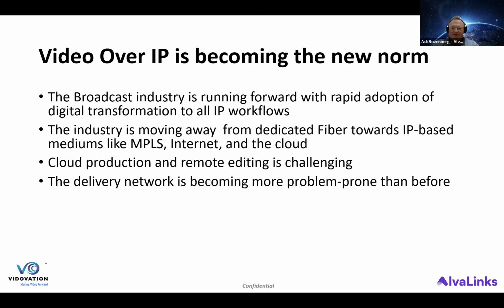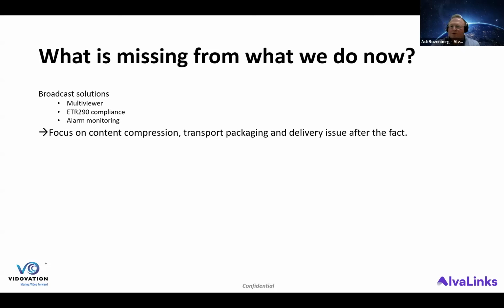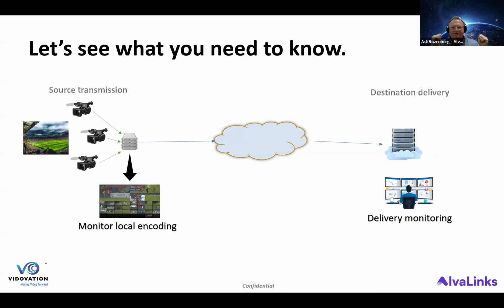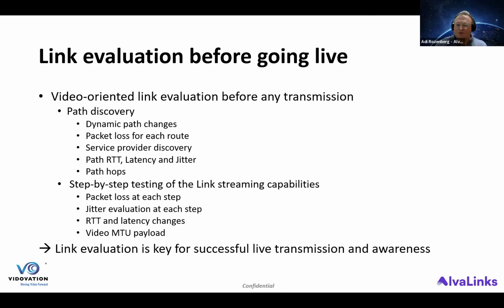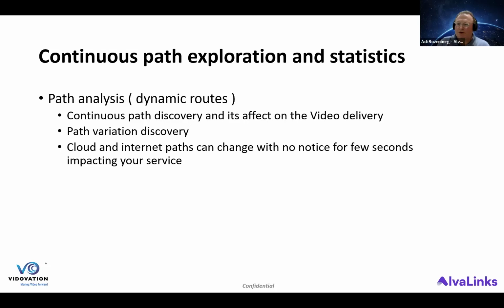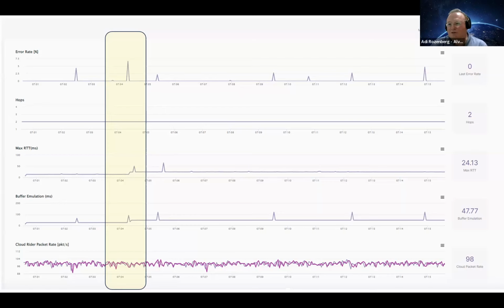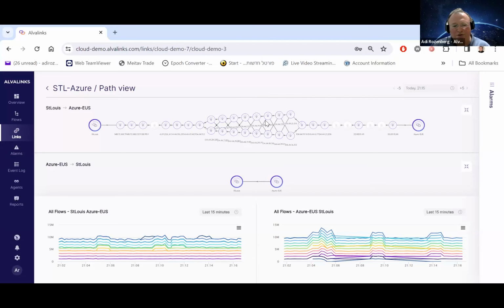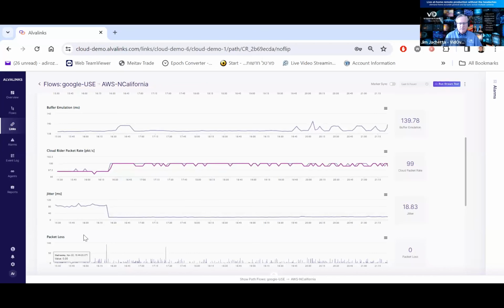5 Ways To Protect Your Live Productions Against Video Transport Issues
Jim Jachetta of VidOvation speaks with Adi Rozenberg, CTO of AlvaLinks, makers of the first true network observability platform designed for media, about how you can gain peace of mind and eliminate video downtime with trusted, real-time, accurate network intelligence. You’ll discover how to
Ensure quality of service for your most intricate and complex traffic flows so you can gain trust in your network.
Monitor network events, latency, packet loss, and jitter for precise, real-time delivery with millisecond accuracy.
Enhance operational efficiency by tracking data as it moves to and from different sources, including cloud platforms, data centers, camera feeds, multicast services, and standard internet access points.
Fine-tune and optimize your network to increase accuracy and consistency throughout each operation phase.
Use advanced methods to test and identify dynamic network behavior – before you go live and during live streaming.
Adi Rozenberg Bio
Adi Rozenberg is an innovator, visionary, and leader with over 27 years of experience in various technological industries such as broadcast video, networking, mobile, video walls, and more. Adi started a new company, AlvaLinks, specializing in sophisticated Video Transport to the cloud using AI to achieve the best performance and stability. In 2010, Adi co-founded Video-Flow and wrote patents for delivering live video over the public internet. As CTO, Adi led the R&D team and support teams. He led technology development, patents, and the adaptation to a new video transport standard. He actively wrote the TR-06 Reliable Internet Stream Transport (RIST) open specification and served as a director of the RIST forum. Adi’s expertise in broadcast video and networking positions gave him the option to form a unique R&D team that ties both video and networking experts into a united team.

00:00:00 Introduction
00:06:03 Video over IP is the Norm
00:11:47 Why reliable delivery is not enough
00:17:35 What is missing?
00:24:00 Alvalinks CloudRider provides proactive network observability
00:27:08 What you need to know
00:37:19 Link evaluation before going live
00:42:25 Transport Link Display
00:49:53 Continuous path exploration and statistics
00:52:27 Link Path View
00:56:31 Another Link Path View
00:58:35 Continuous Stream Delivery Performance
01:01:48 Video Transport Analysis
01:05:29 Event Correlation
01:10:29 Q&A - Contact Information
01:12:55 Live Demo
01:25:38 Contact Information